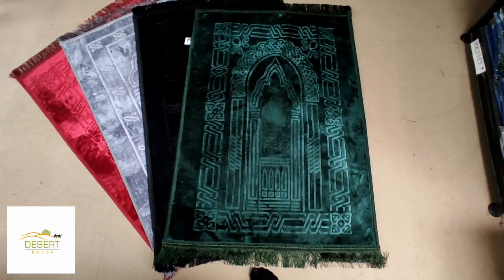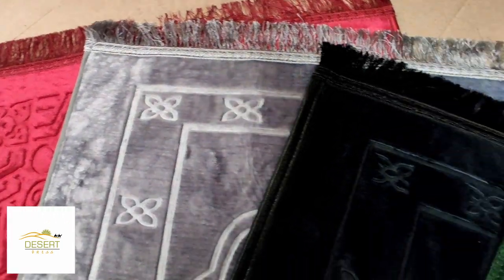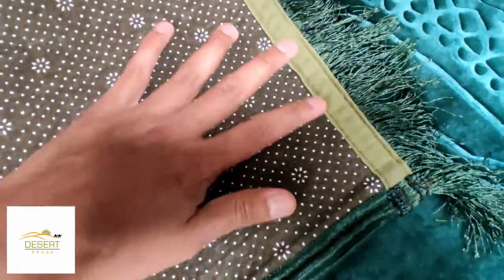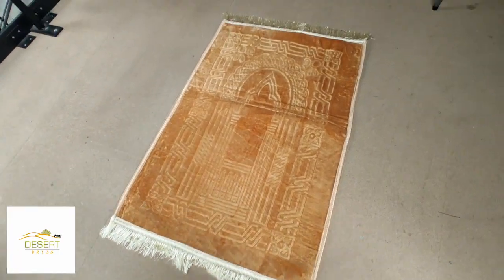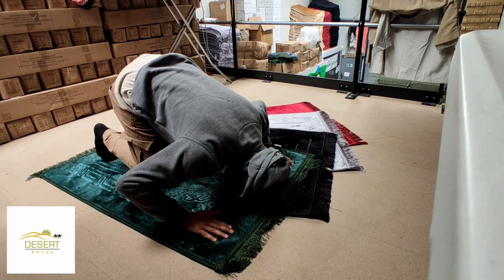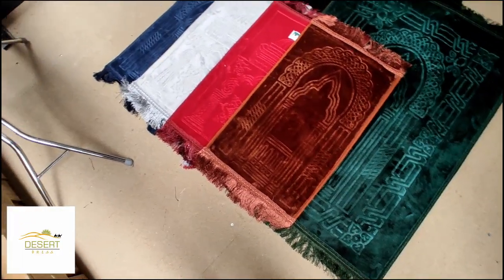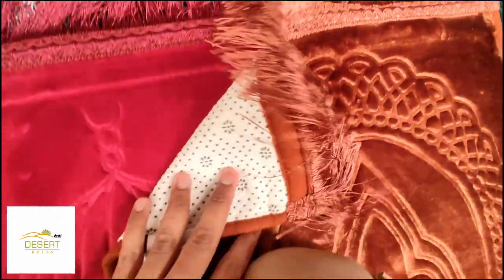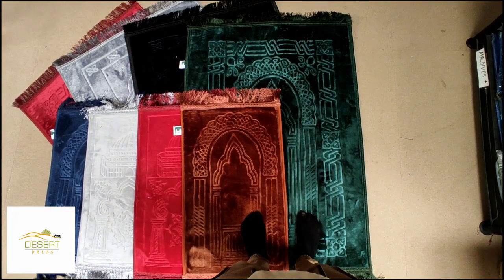Product Review - Luxury Extra Wide Adult Plain Colour Prayer Mat Rug Islamic Muslim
So fluffy and thick for a comforting prayer at a low price.
Colours available: Gold, Green, Red, Grey & Black
Size: 120 x 80 cm